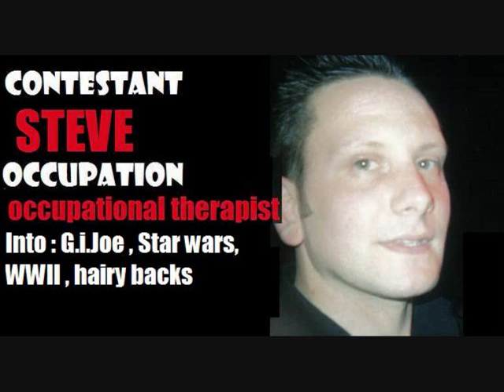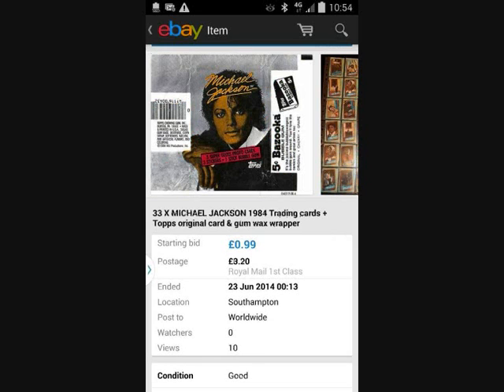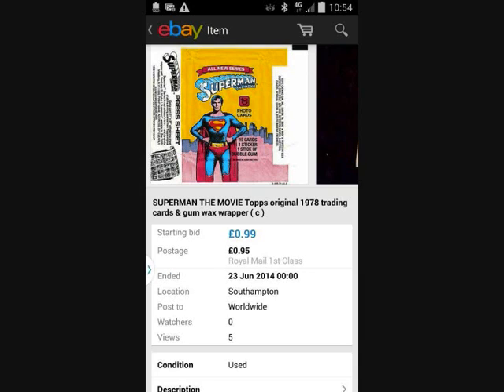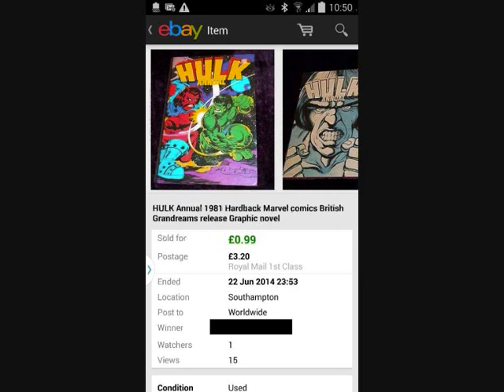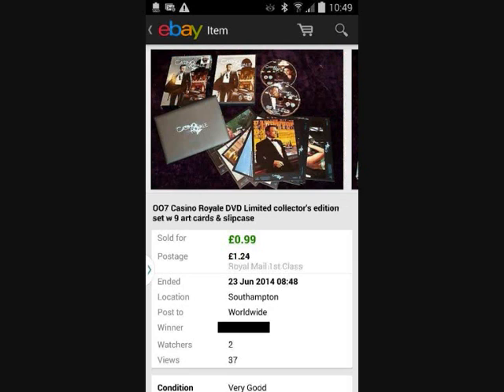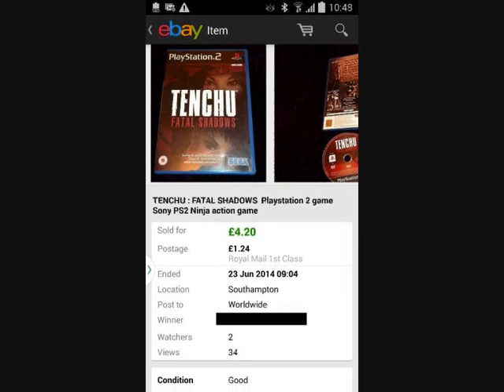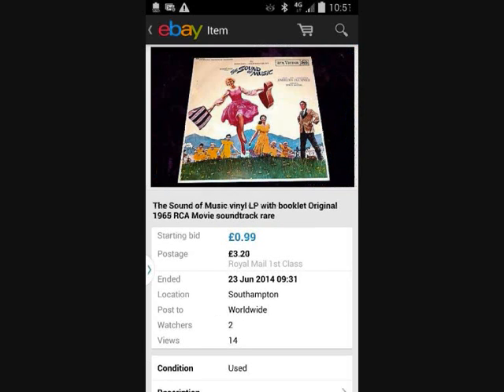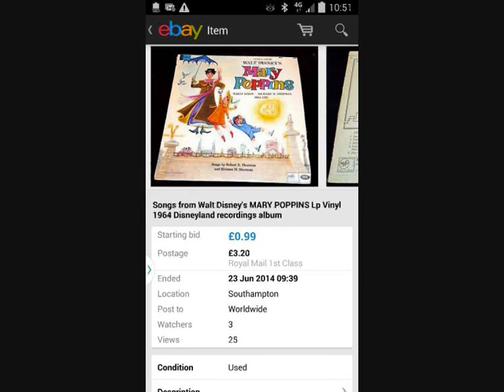Car Boot Sale / Flea Market to Ebay Challenge : Episode 1. Leo vs Chris vs Steve pt 2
Like our facebook page GEEK LEGION OF DOOM

Spoiler Warning - this video may have spoilers

Geek Legion of Doom has no legal rights to the above item . Opinions given are to be used for purley entertainment basis and do not represent the views of the property owners.